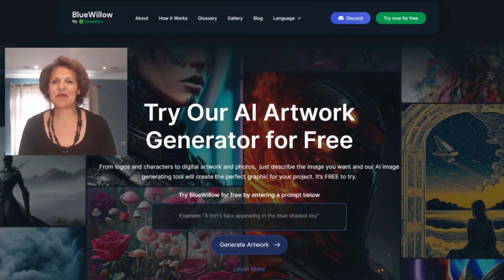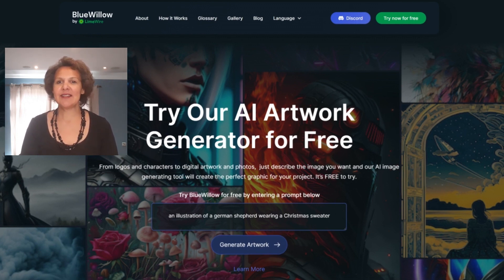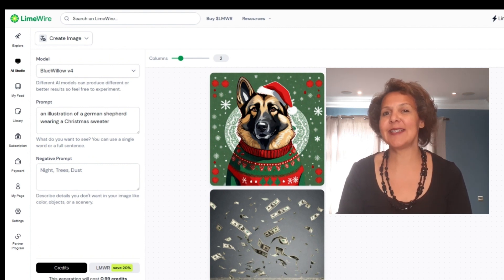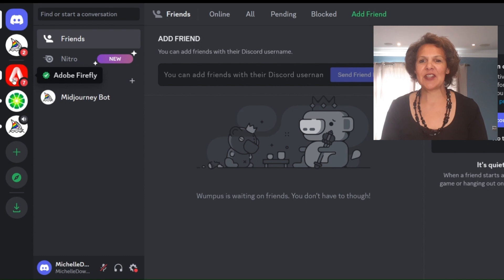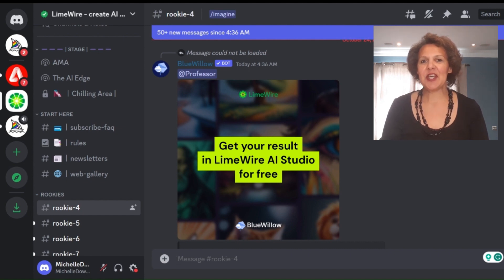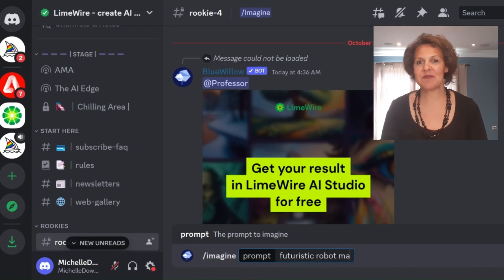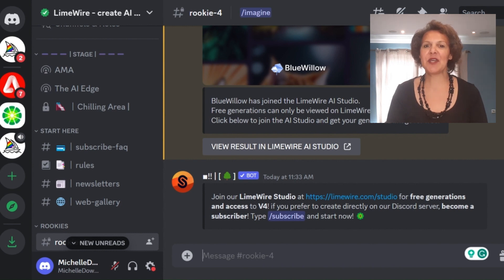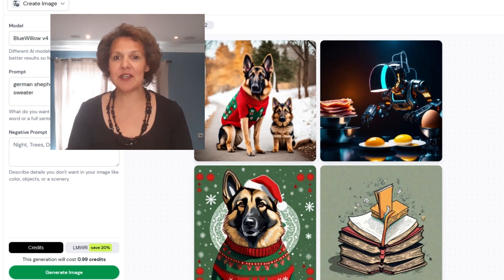Blue Willow (Free AI Image Generator and Midjourney Alternative)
Images on Thumbnail made with Blue Willow!  Welcome to BlueWillow - a free AI text-to-image generator! In this video, I'll introduce you to this versatile tool that empowers your imagination, turning it into breathtaking visual masterpieces. Image AI tools are a great way to save time creating social media content for your online business, print-on-demand items, or digital products.

🌟 Why Choose BlueWillow's Image AI Generator? 🌟

Introduction
Create an Account         01:04
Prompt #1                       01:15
Use Discord Server        01:46
Limewire Studio             02:55
Closing                            03:22

🚀 Key Features 🚀
1. User-Friendly Interface: Use the tool on its website or on the Discord server.
2. Diverse Style Options: Pick from a wide array of styles, from classic to contemporary, and witness your concepts transform into stunning visual pieces with a single click.
3. Customization: Refine the AI-generated output to align it perfectly with your vision.
4. Limitless Creativity: Unlock a universe of creative opportunities, from digital art to marketing materials, and beyond.
In this video, I'll walk you through getting started with your creative journey using the BlueWillow Free Image AI Generator.